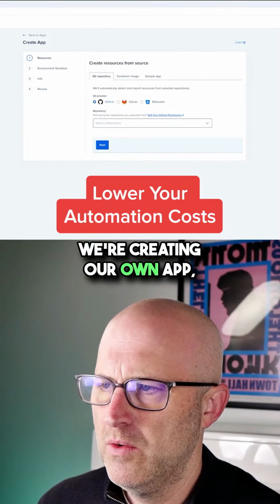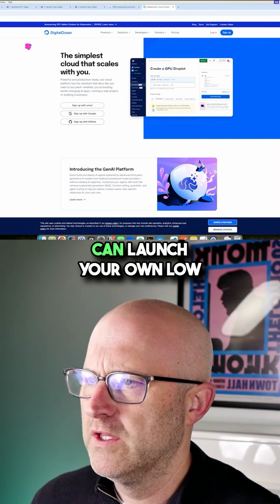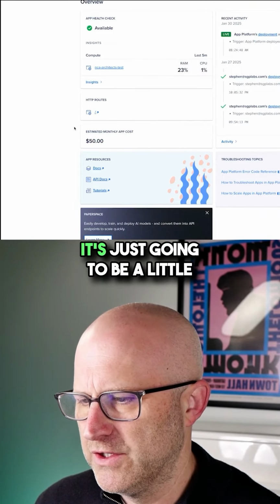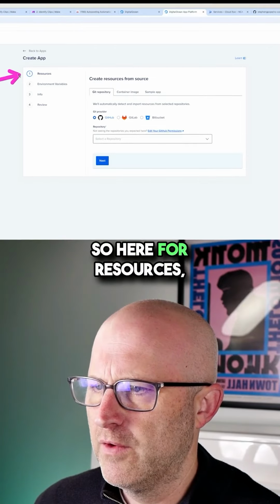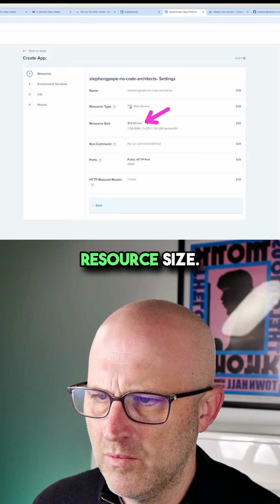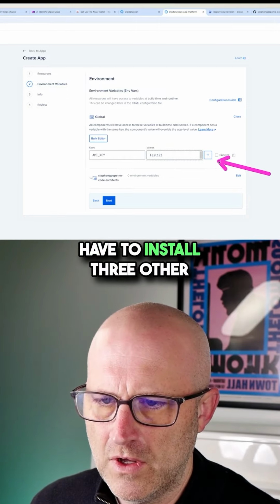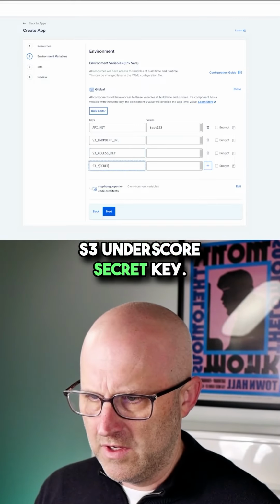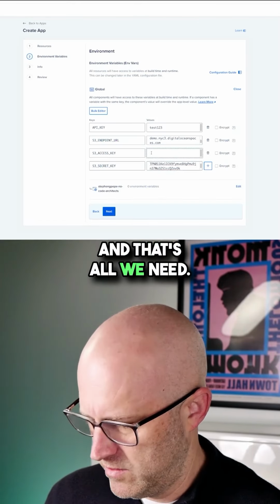Lower Your Automation Costs